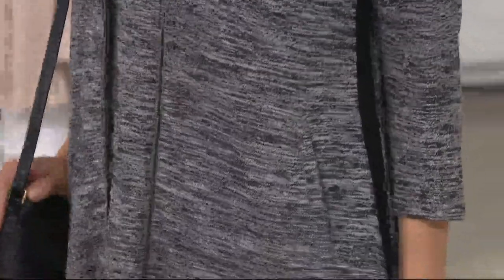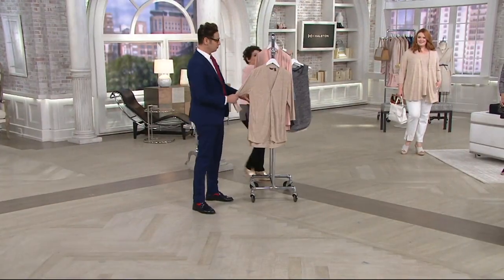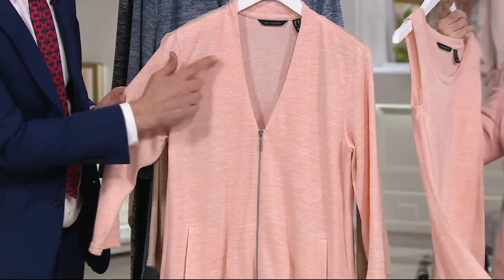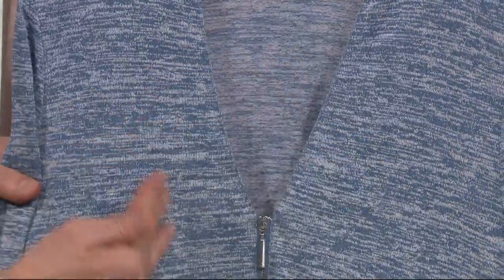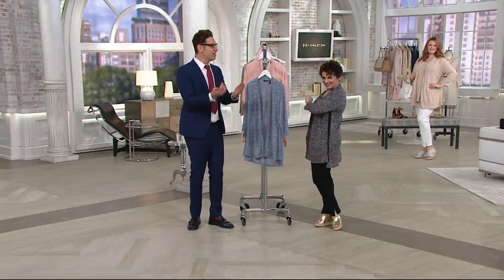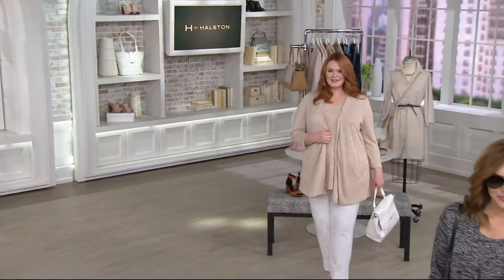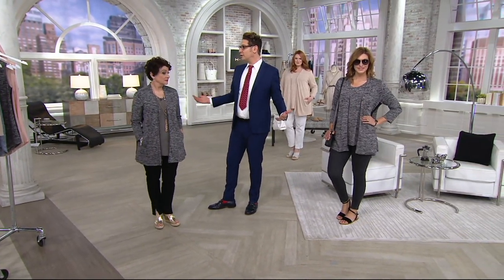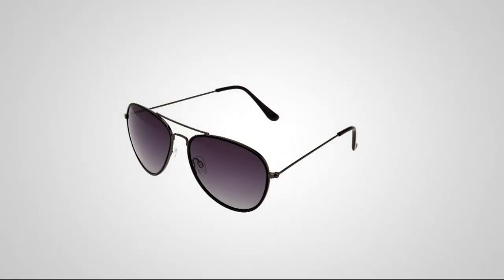H by Halston Knit Zip Front Cardigan with Side Slits on QVC